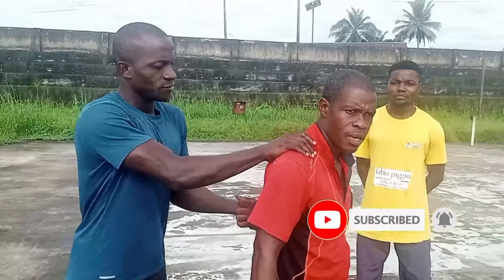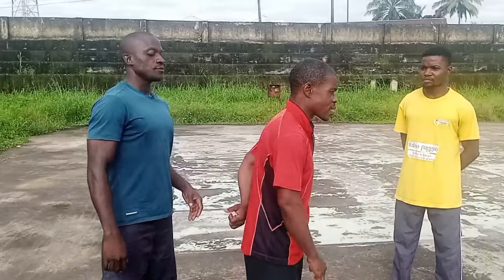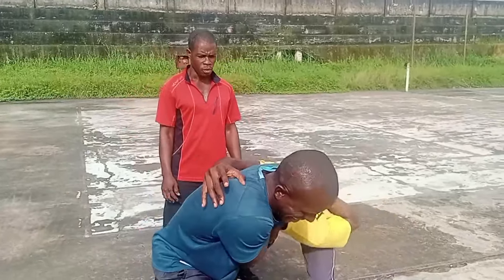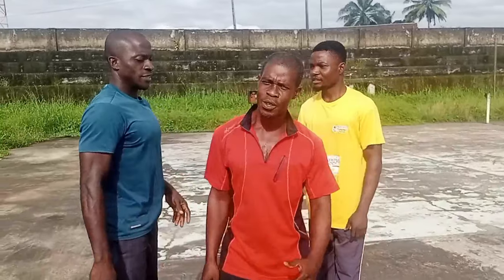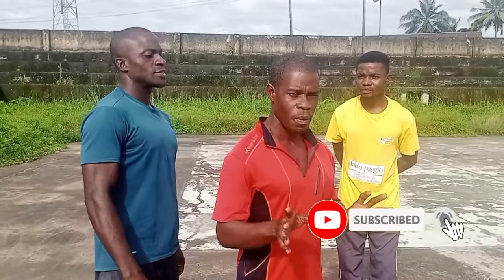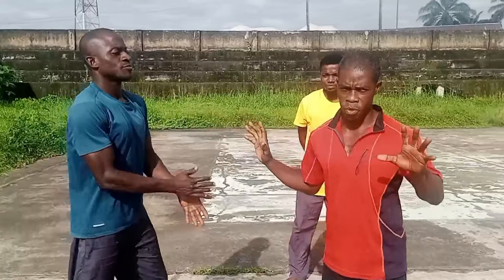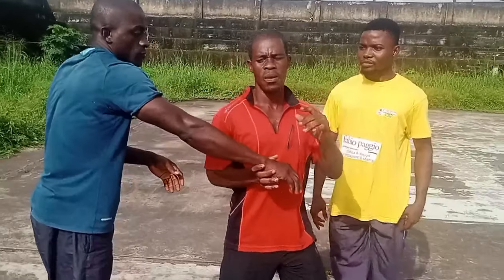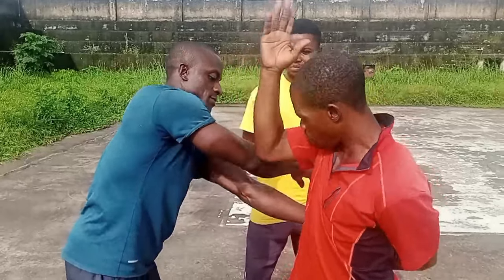How to defend Against Back hand locking | Tigerfist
This video will teach you how to defend against back hand locking... Master Kennedy is here to teach you street self-defense and fitness training, our videos are updated every Tuesday and Friday so please subscribe to our channel to get updated anytime we drop a video...